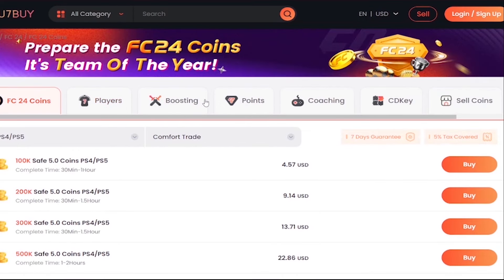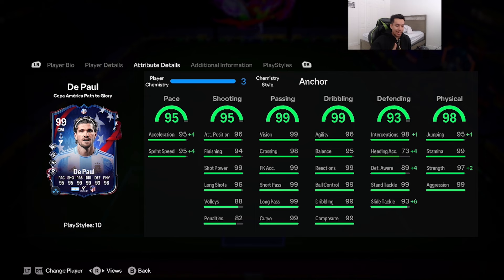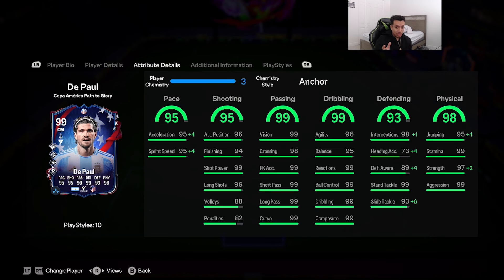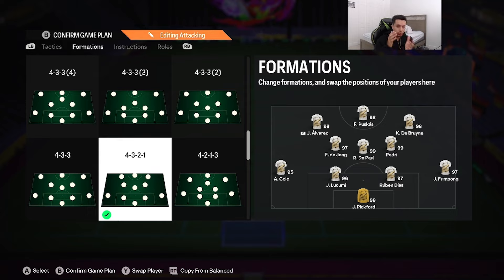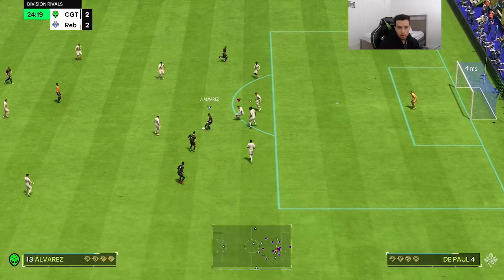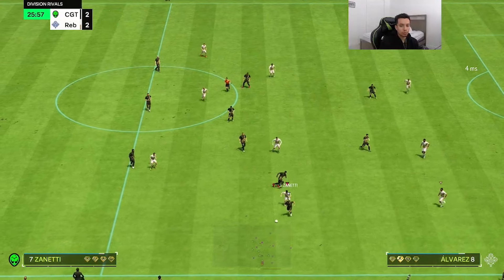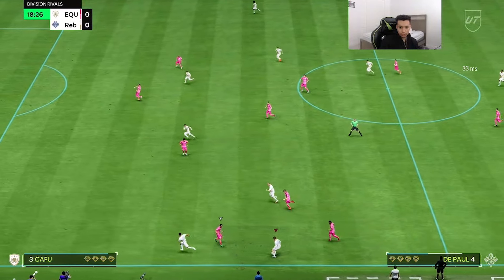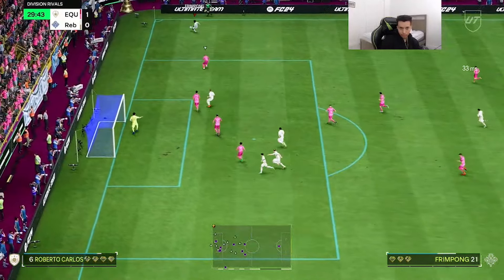FULLY UPGRADED! 🔥99 COPA AMERICA PATH TO GLORY DE PAUL PLAYER REVIEW - EA FC 24 ULTIMATE TEAM